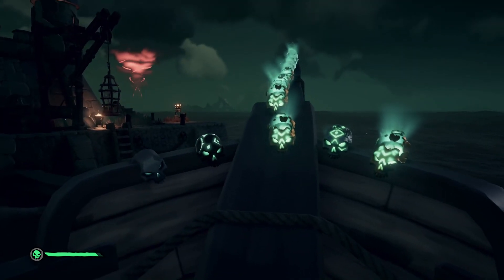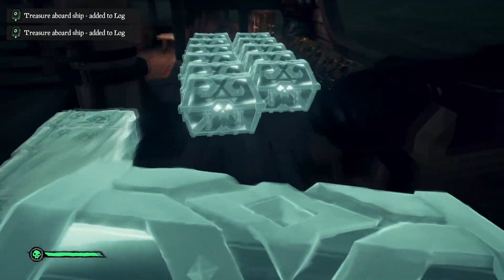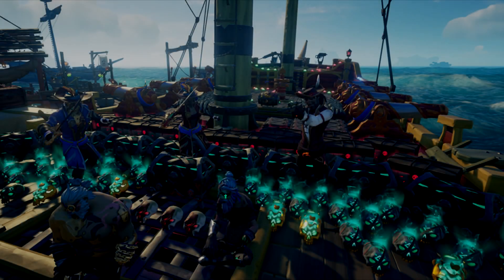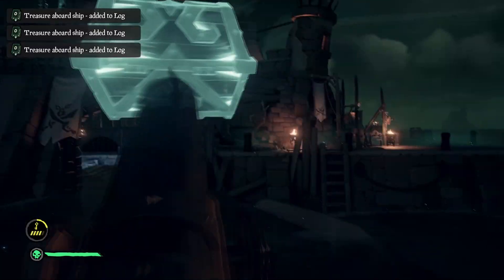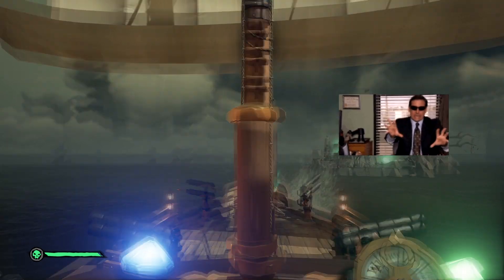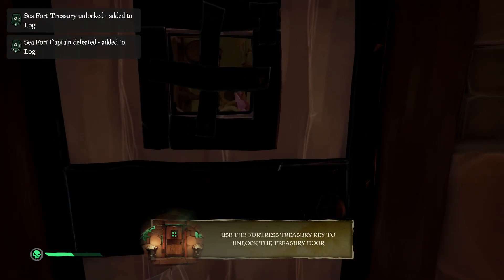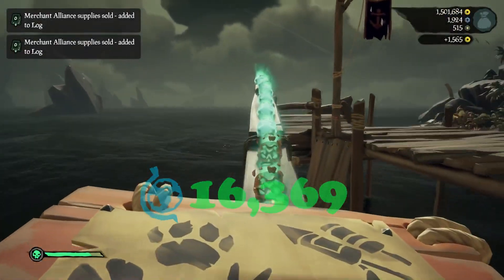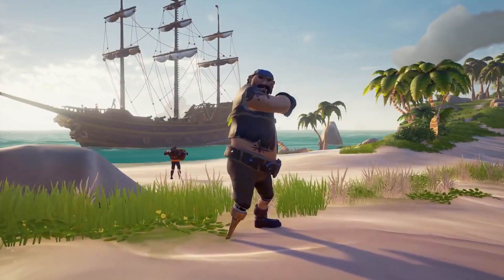ONE HOUR ADVENTURES! - Sea of Thieves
In this video i was originally planning to do something else but IRL things came up which cut my adventure short but ended rather interestingly, we explored the new sea forts added with season 6 and investigated the gold rates for doing them. I hope you all enjoy